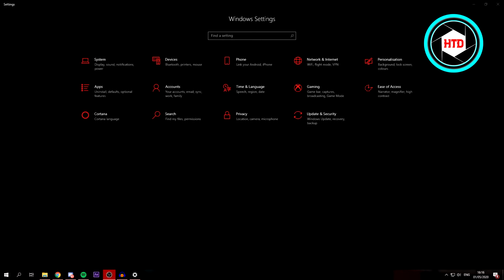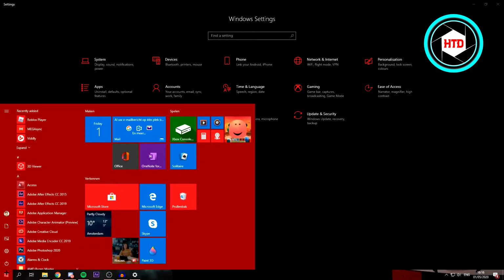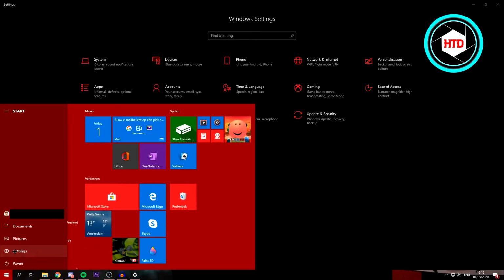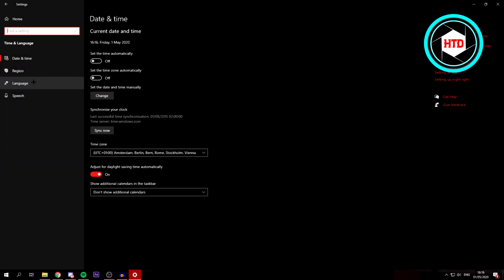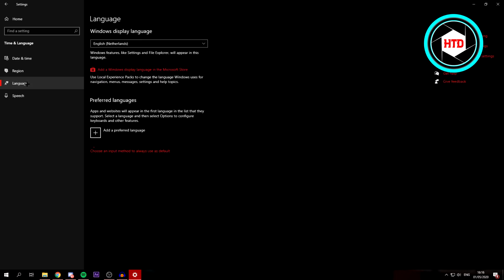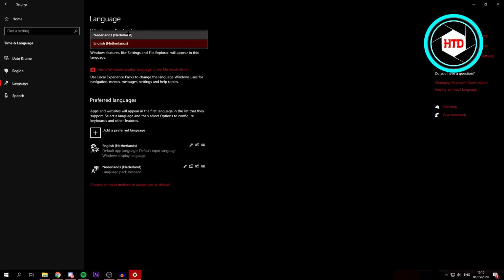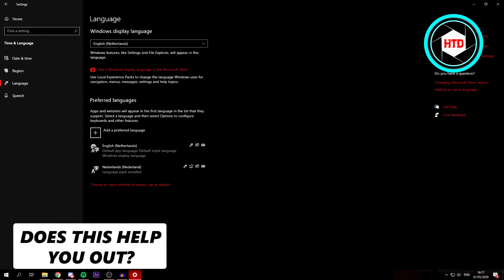How to Change Default Language in Windows 10! (Quick & Easy)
In this video I'll show you how to change default language on your windows 10, this works on PC. Do you want to change the default language in windows 10? Awesome because this video shows you step by step how to change default language in your windows 10.

Here's how to change default language on windows 10:

1) open settings
2) click time & language
3) click language
4) change language

That's how to change default language in windows 10!